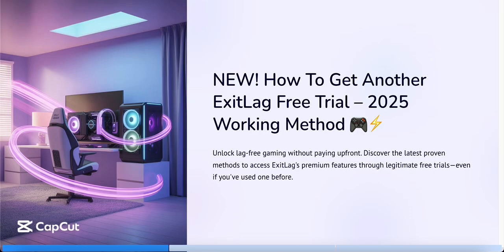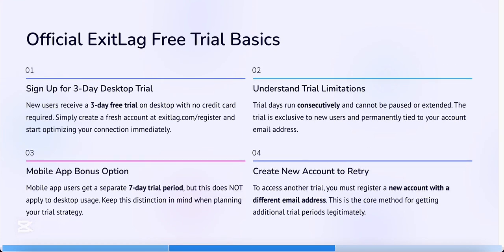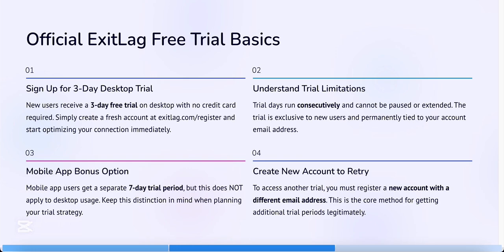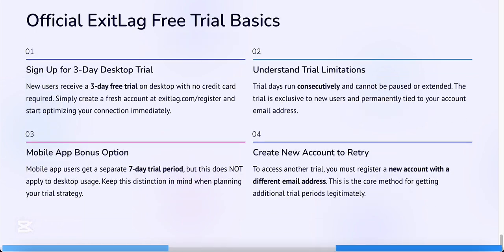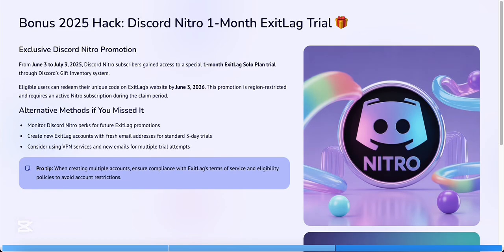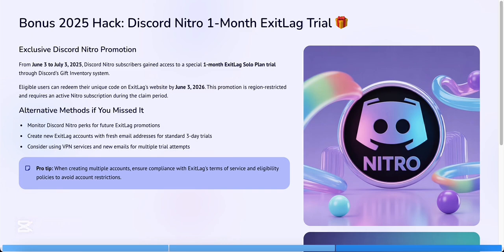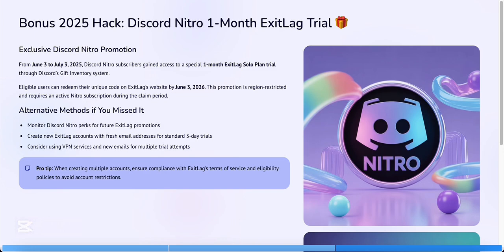NEW! How To Get Another ExitLag Free Trial – 2026 Working Method 🎮⚡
🎮⚡ Want another ExitLag free tria This guide shows you the latest working method to get extra trial days safely and easily! Learn how to create a new account properly, use alternate payment options, and avoid common errors so you can keep your ping low and gaming smooth without paying yet.